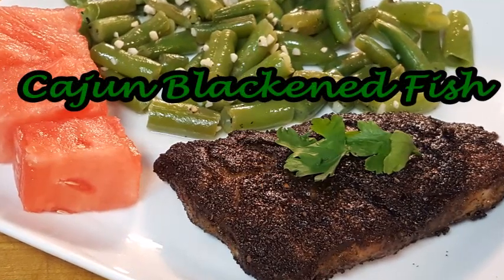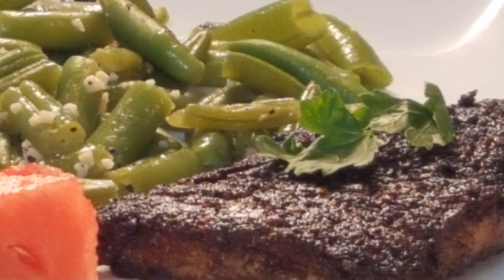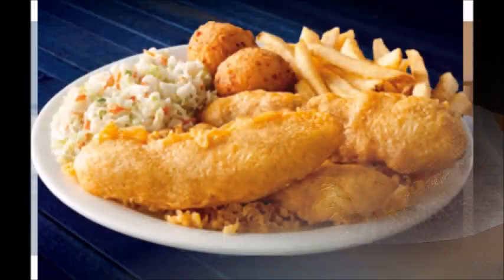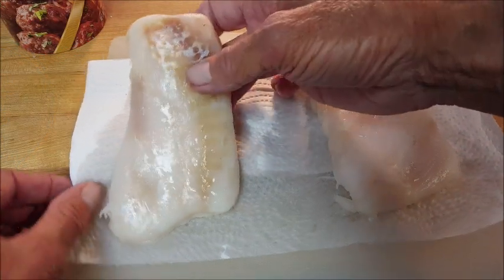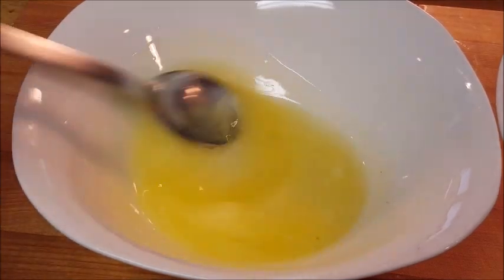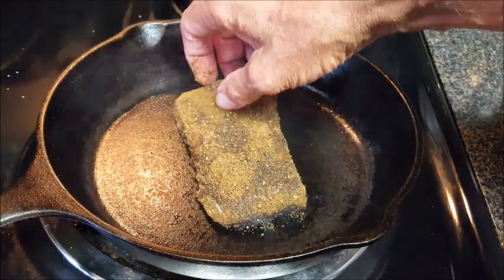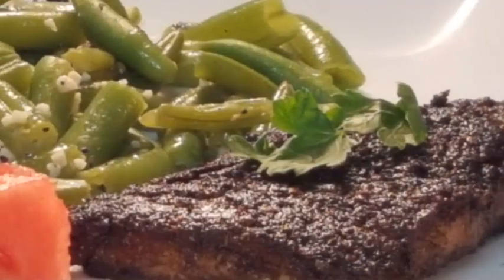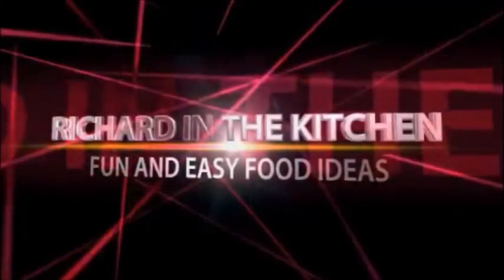CAJUN BLACKENED FISH | RICHARD IN THE KITCHEN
Enjoy your next seafood dish with a Cajun flare with this blackened white fish recipe.  It’s easy to prepare and takes less than 10 minutes.  It’s super heart and brain healthy and is great with any type of vegetable or rice.

Shopping List:
Any type of white fish (Alaskan Pollock, Cod, Halibut, Haddock, etc)
Blackened seasonings
Olive oil
Butter
Parsley for garnish
Salt & Pepper if desired

Directions:
Get a cast iron skillet screaming hot.
Mix together the olive oil and melted butter.  Dredge each piece of fish in this mixture then coat well with the blackened seasoning.
Place each piece into a lightly oiled skillet and cook the first side a few minutes then flip and cook a couple more minutes both sides are well seared and the fish is opaque and flaky and the internal temp is 145.
Serve with your choice of rice or with your favorite vegetable.

Standard License
End Screen Image:
Filmora.com/io  (Wonderland)